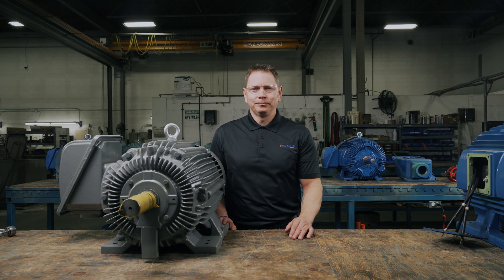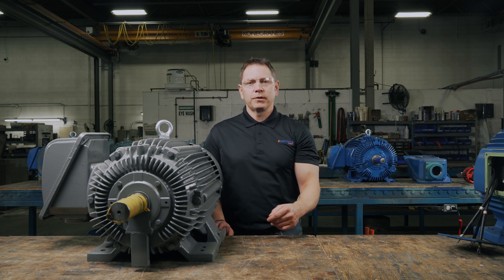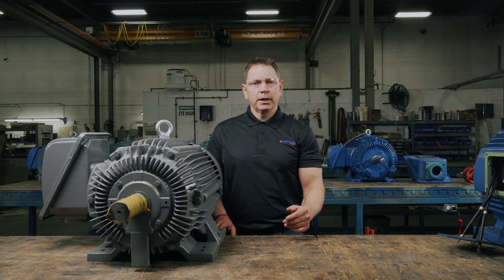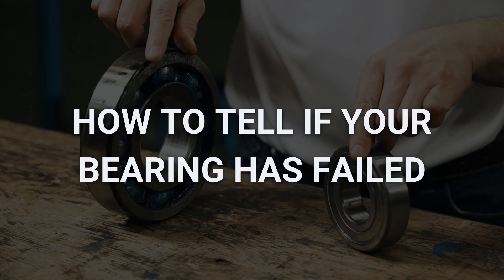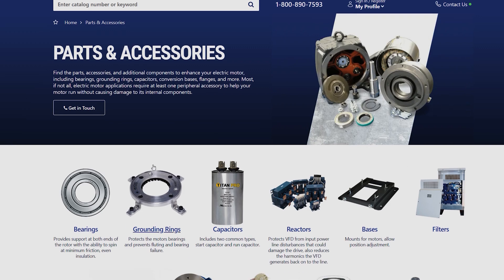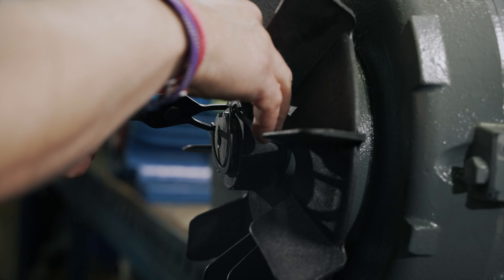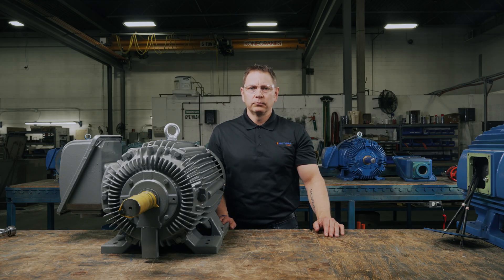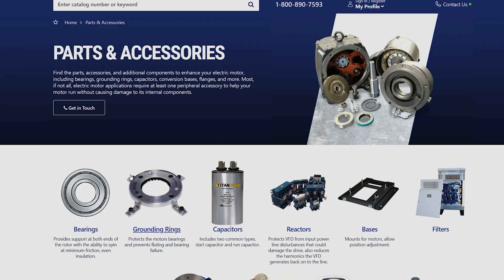How to Replace Electric Motor Bearings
In this video, we'll show you how to replace bearings in heavy duty electric motors.
We'll review roller, shielded and sealed bearings, sleeve bearings, angular contact bearings, and insulated bearings.

Check out this video if you've ever wondered why bearings fail too soon, how to tell if your bearings need to be replaced, how to find replacement bearings, where to buy replacement electric motor bearings, and how to replace them.

1. Set aside time (2-10 hours)
2. Prepare your workspace
3. Disconnect power to the motor and disassemble
4. Remove the old bearing with a bearing puller
5. Inspect the old bearing
6. Clean the motor shaft
7. Inspect the new bearing, grease if needed
8. Heat the new bearing with an induction heater
9. Install using a bearing installation kit (do not misalign)
10. Reassemble and reconnect power to the motor

0:00 Introduction
0:29 Primer
0:52 Bearing Types
2:12 Causes of Bearing Failure
4:20 Diagnosing Bearing Failure
5:02 Finding the Bearing Part Number
5:56 Steps to Bearing Replacement
8:50 Conclusion